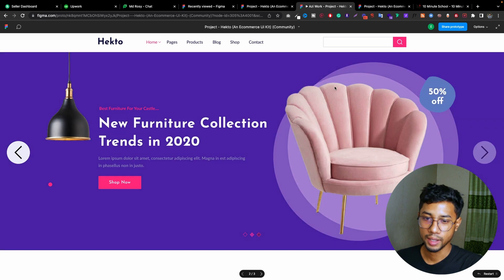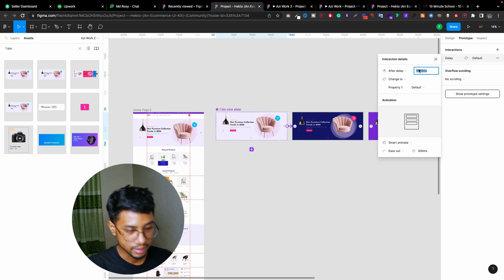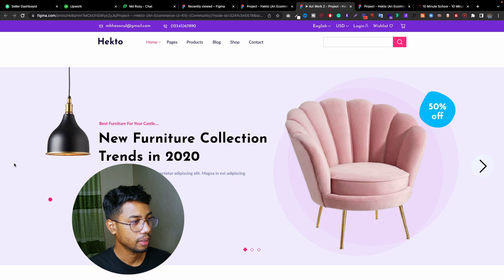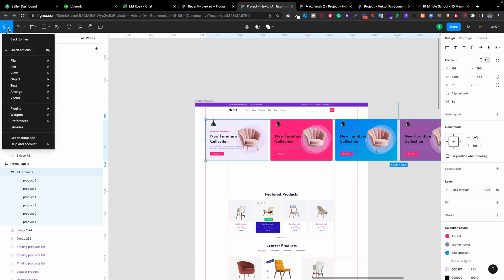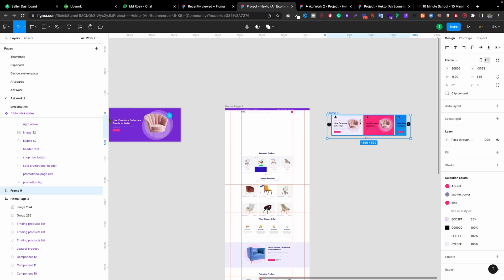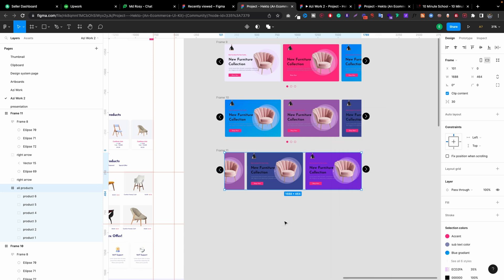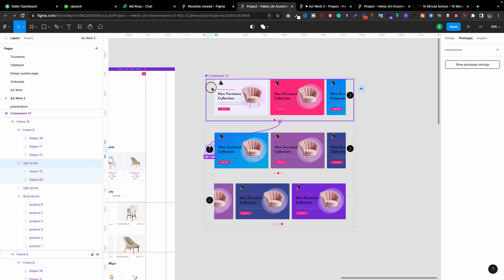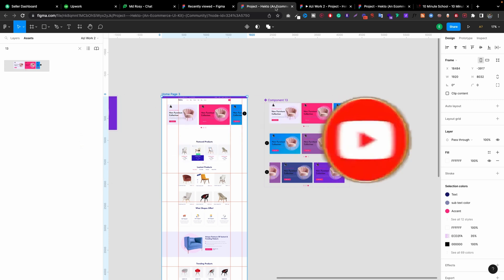Let's Design carousel or slider in Figma - Expert Azi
Let's Design a carousel or slider in Figma - Expert Azi

timestamp:
00:00:00 - Talk about the carousel or slider in Figma
00:00:52 - Frist way to make a carousel or slider in Figma
00:03:34 -  Second way
00:11:27 -  Outroo